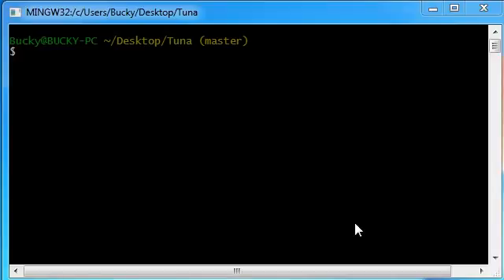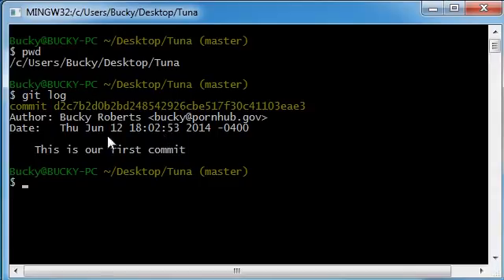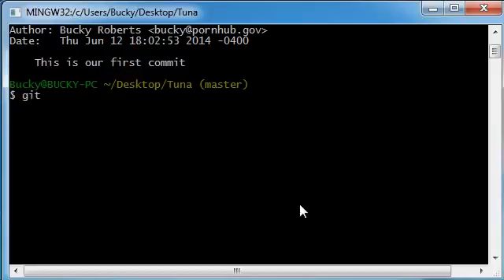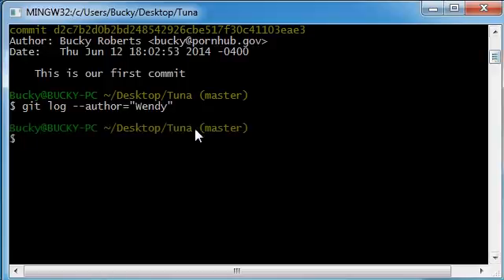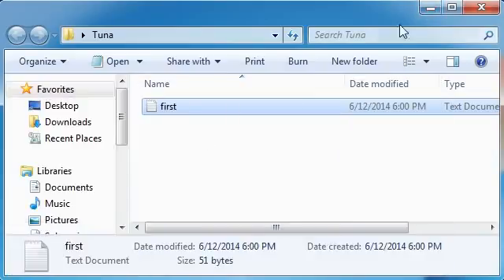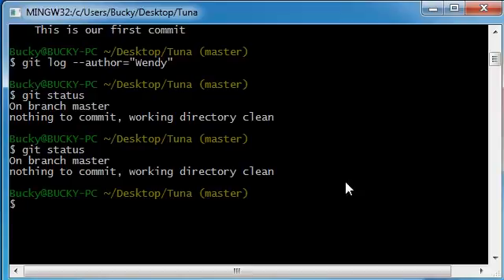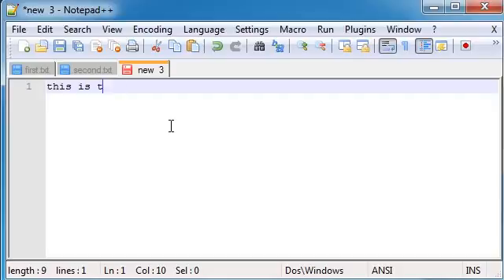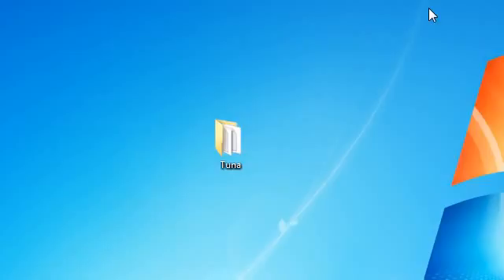Git Tutorial 5 Adding Files and the Commit Log